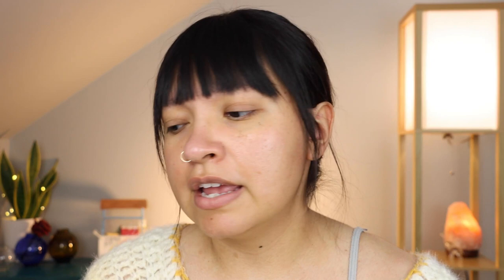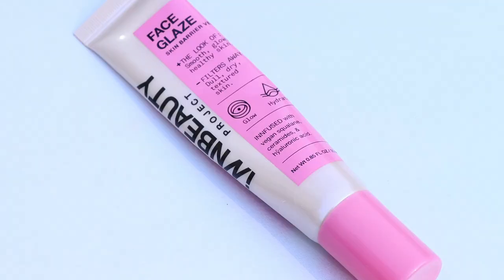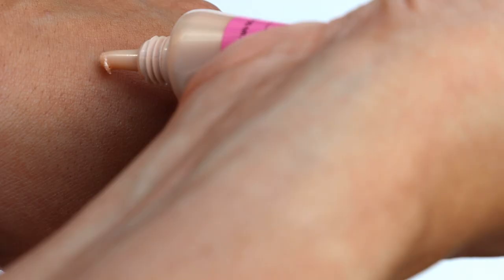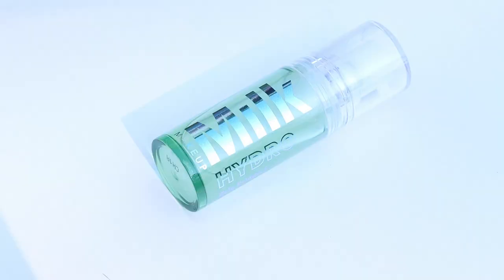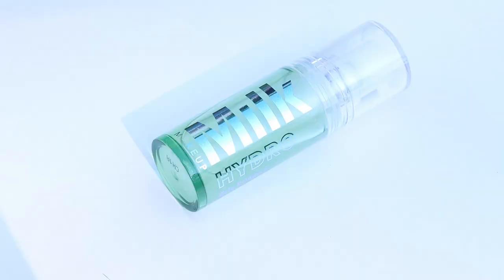✨My Attempt at Glass Skin ✨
Howdy!
Attempting glass skin this week and I think it went ok. Thank you for clicking on this video!! Check below for deets on which products I used 💞

Products used:
Phytosurgence- Verdant Forcefield
iNN Beauty- Ice Glaze
Milk- Hydro Grip
Dior- Backstage Concealer in 3N
Makeup by Mario- Skin Enhancer in Medium Dark
MAKE Beauty- Sculpting Brow Tint
Charlotte Tilbury- Pillow Talk Cheek To Chic Blush in Instense
Chanel- Blush in Brun Rouge
Rare Beauty- Positive Light Silky Touch Highlighter in Enlighten
About Face- Paint-It Matte Lip Color in Serrated Bite (I MISTAKENLY CALLED IT SCREAM OF CONSCIOUSNESS)
Rare Beauty- Kind Words Matte Lip Liner in Wise
Nyx- Fat Oil Lip Drip in Newsfeed
About Face- Cherry Pick Lip Butter in Berry Smash